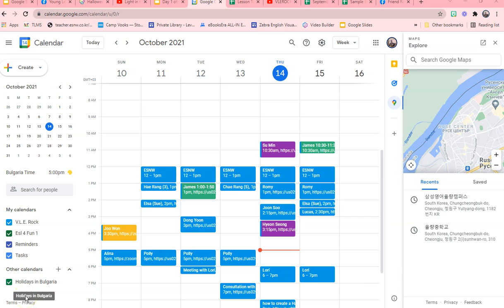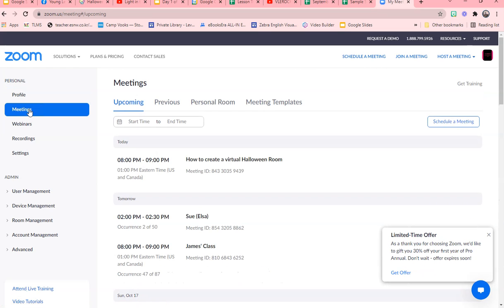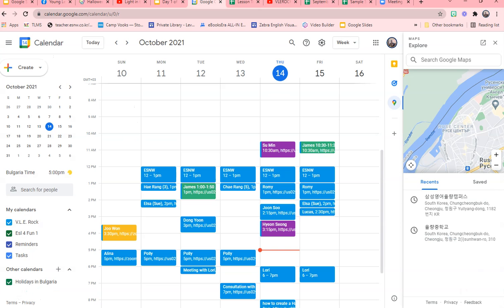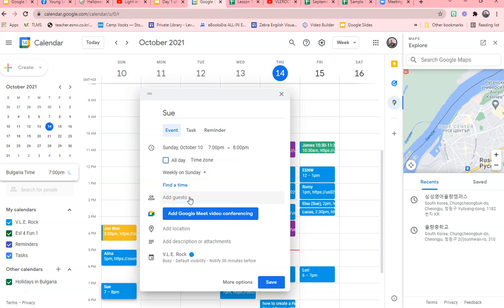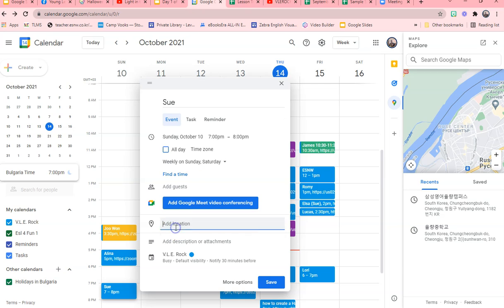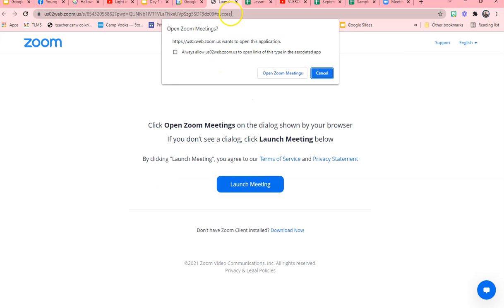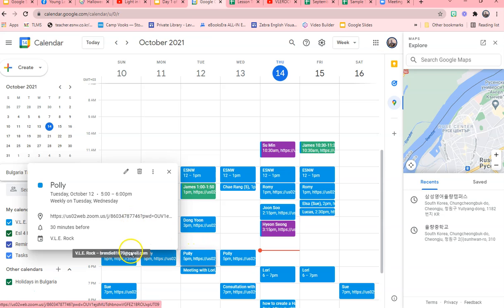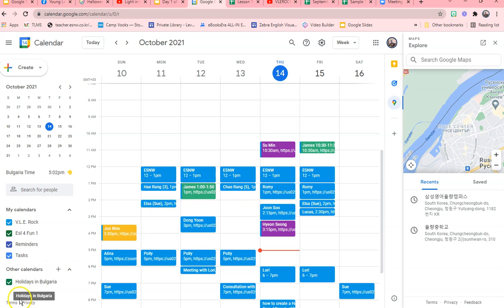How to add links to Google Calendar